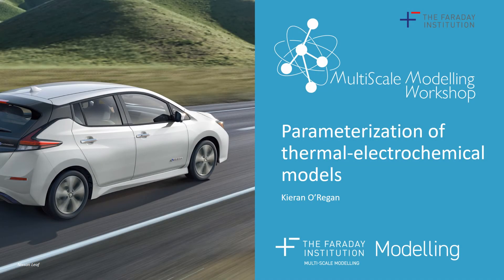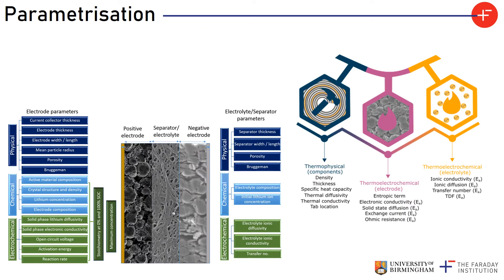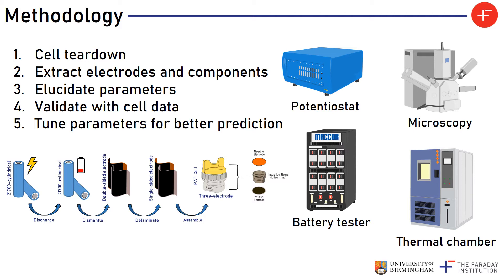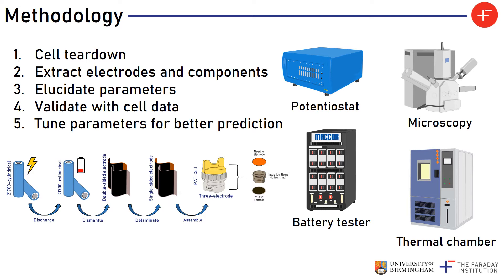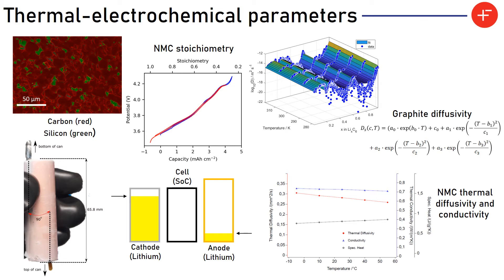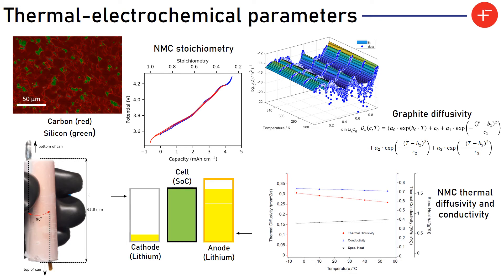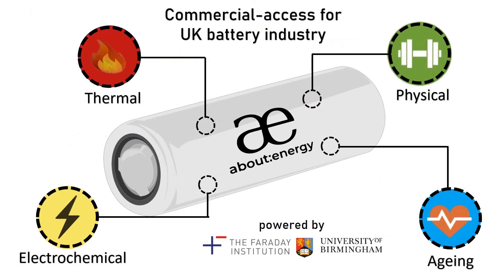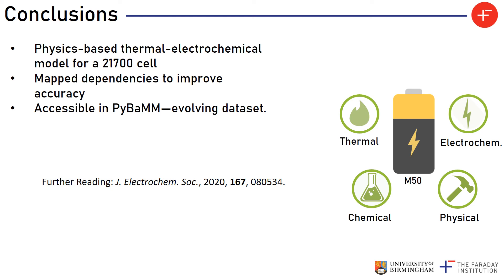Parameterisation of thermal-electrochemical models for lithium-ion batteries - K. O'Regan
Battery modelling requires inputs that describe the physical, electrochemical, and thermal properties to be experimentally determined. There is a lack of original data in literature, however quantifying the properties of a battery is essential for predicting battery behaviour. We outline the parameters for a commercial cell and the methodologies we developed to do so. By mapping the temperature and concentration dependency of these parameters we are able to document how properties change during operation. These dependencies are used to make more robust predictions as the dynamic behaviour of the battery is considered.